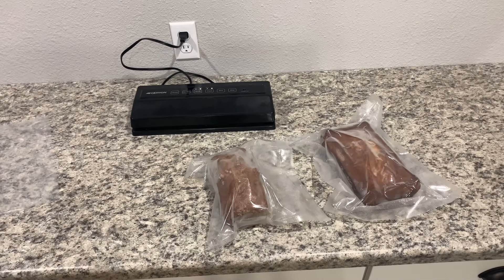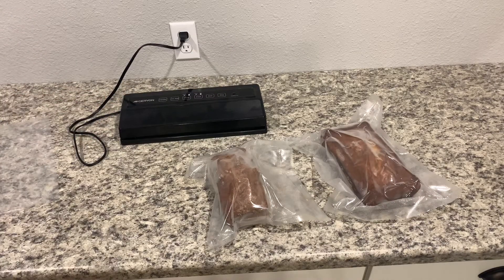Geryon Vacuum Sealer Machine E2900-MS 6 month review. 4K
As promised this is my 6 month review of the Geryon Vacuum Sealer Machine E2900-MS.

You can purchase this unit on Amazon here GERYON Vacuum Sealer, Automatic Food Sealer Machine for Food Savers w/Starter Kit|Led Indicator Lights|Easy to Clean|Dry & Moist Food Modes| Compact Design (Black)